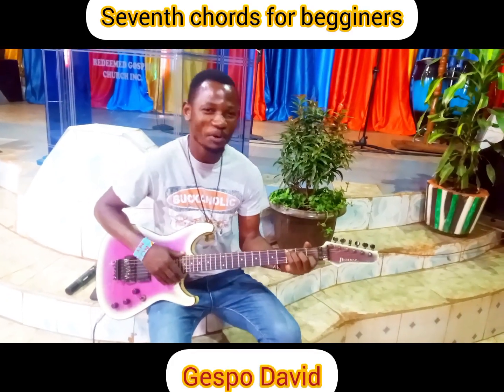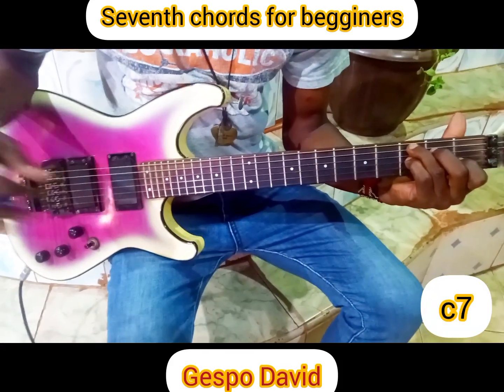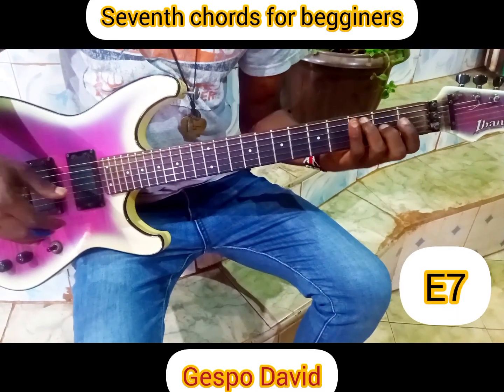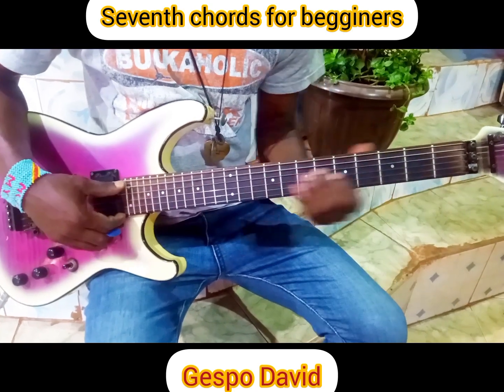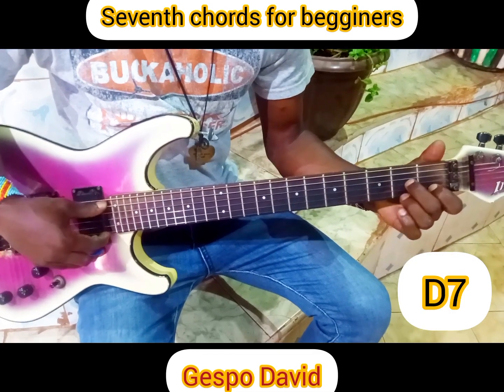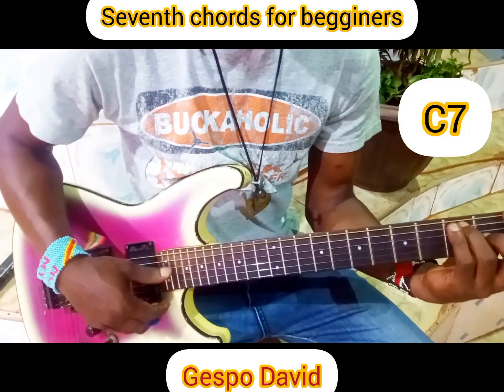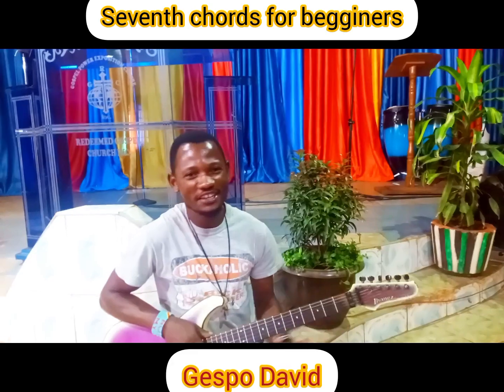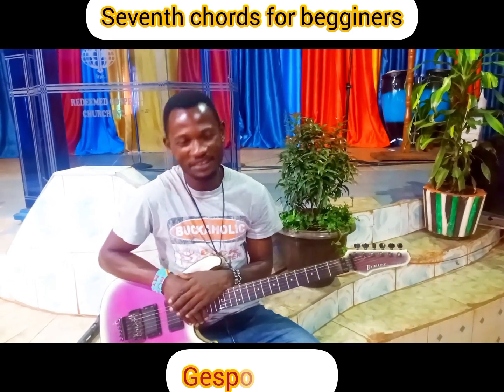All 7seventh chords For Beginner🎸